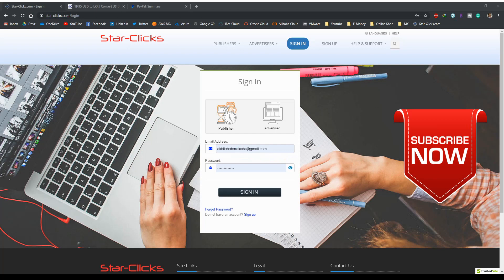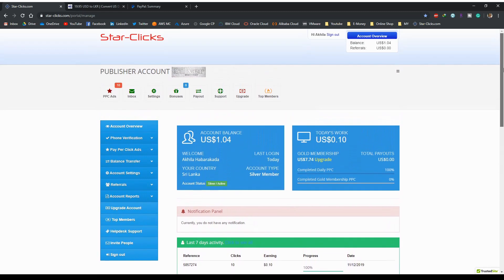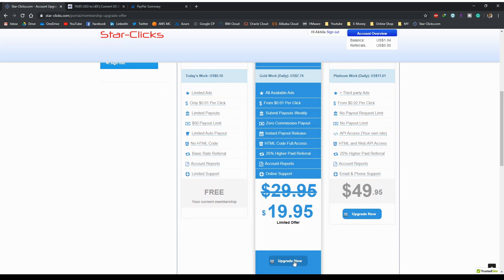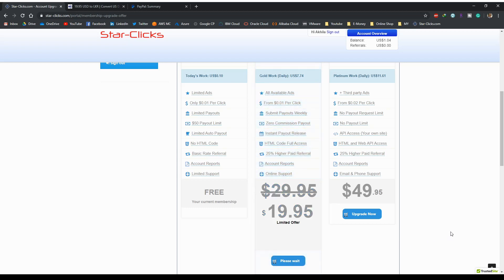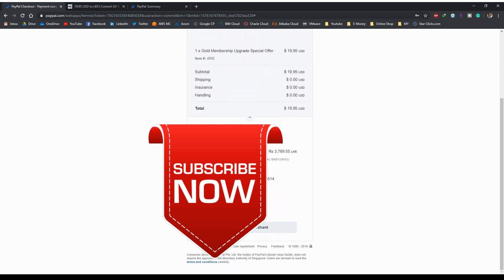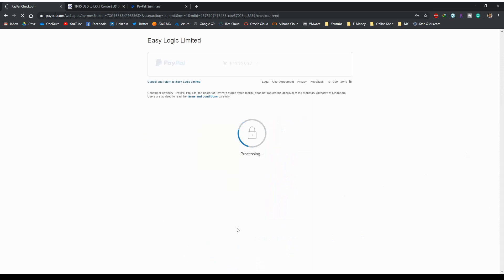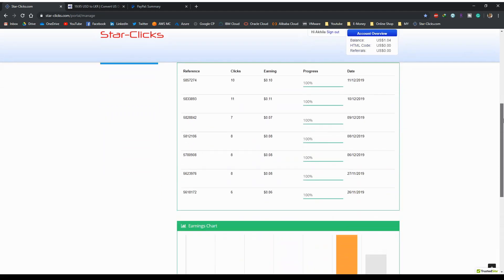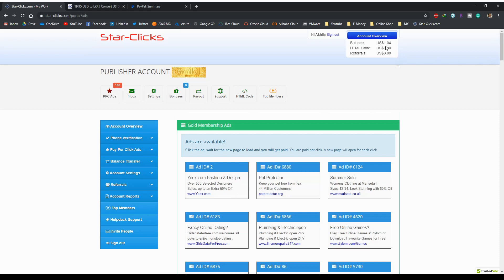Star Click Gold Membership Upgrade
Hey, In this video tutorial, I am going to teach you how to upgrade silver to gold membership Star-Clicks.com and earn money $$$. In 2020 | Sinhala.

I'm Akhila Habarakada. A System Engineer. TechLife With Akhila YouTube channel giving you knowledge of IT, Science & Technology.

Content - Computer Hardware, System Engineering, and many other Tech Tips/Tricks and Gadget Reviews.